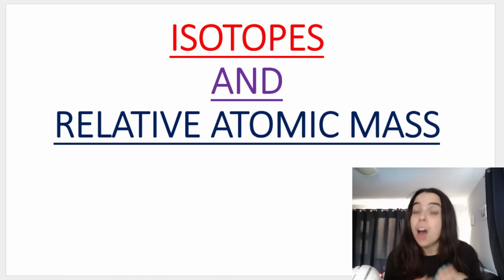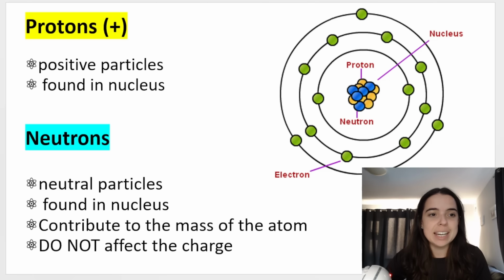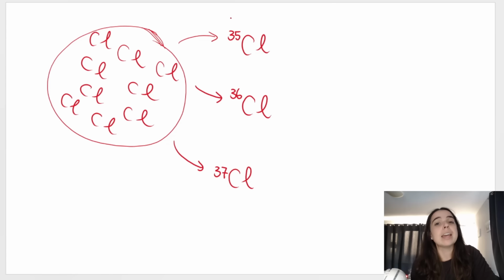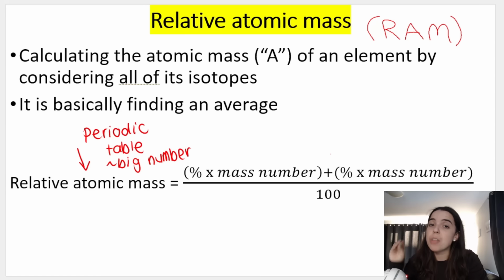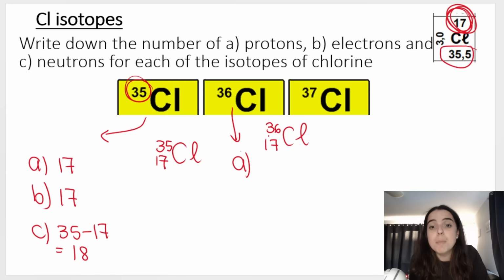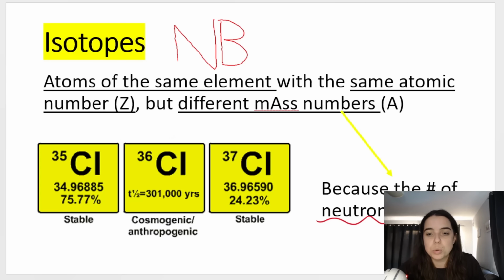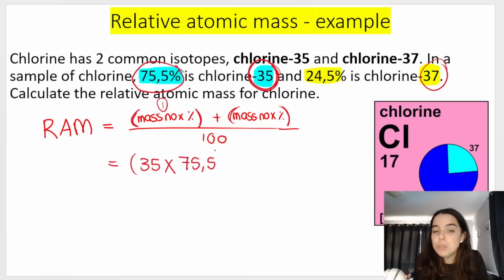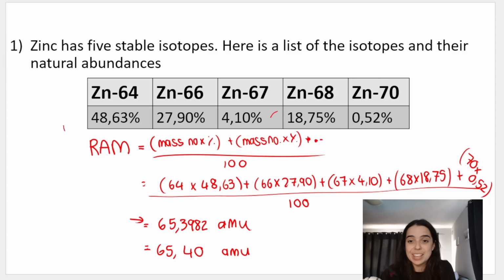Grade 10 Isotopes and Relative Atomic Mass Chemistry PART 1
Grade 10 Chemistry Isotopes PART 1! In this video we go over what isotopes are and how to calculate the relative atomic mass of an atom! :)

This is very important for grade 10 Physical Sciences learners!